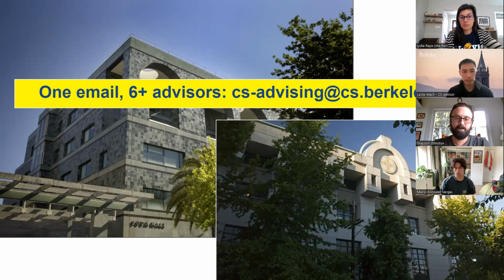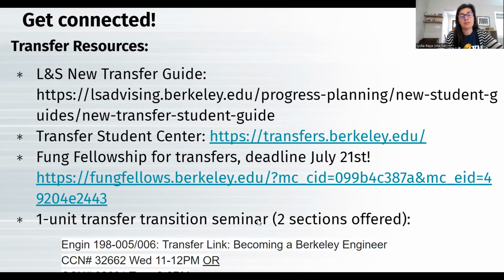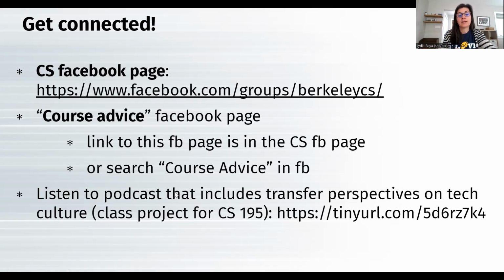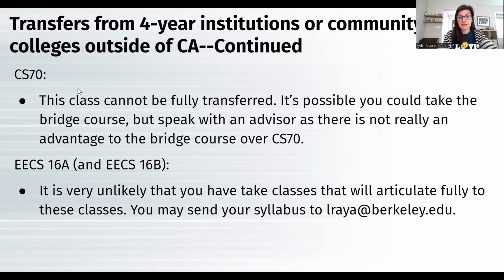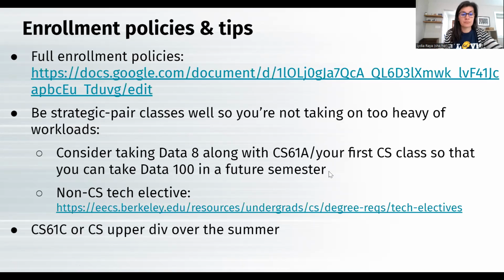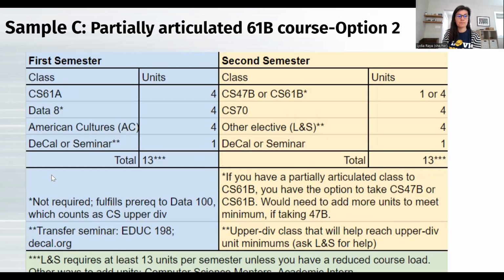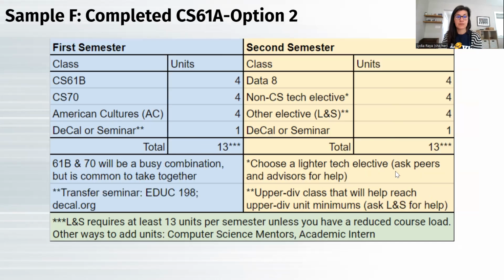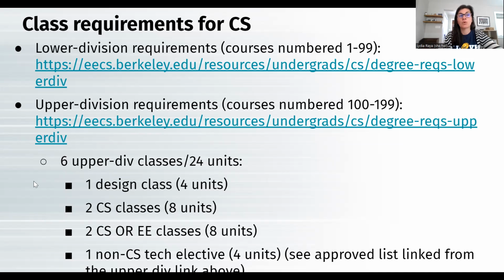Computer Science Transfer Golden Bear Advising 2023